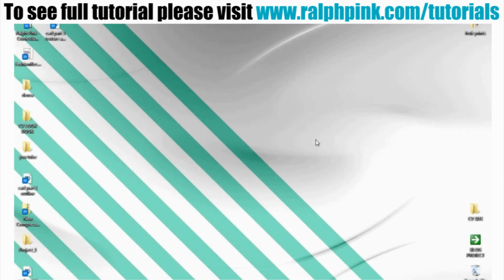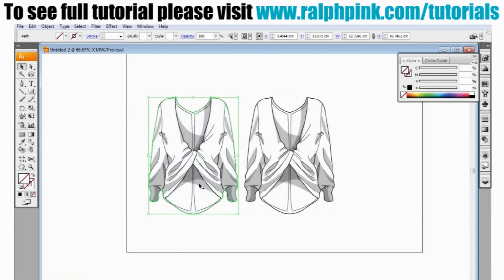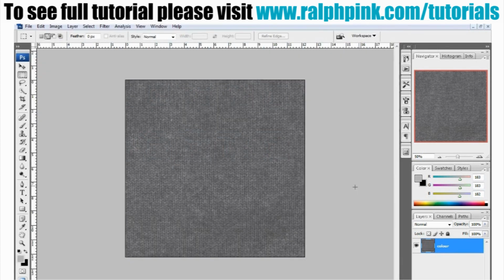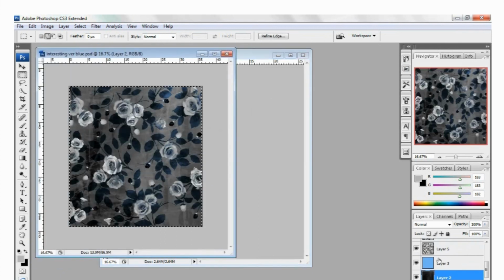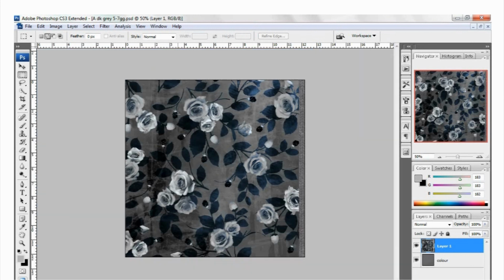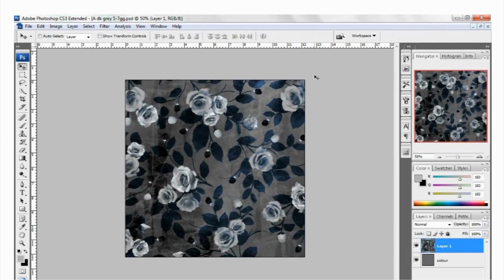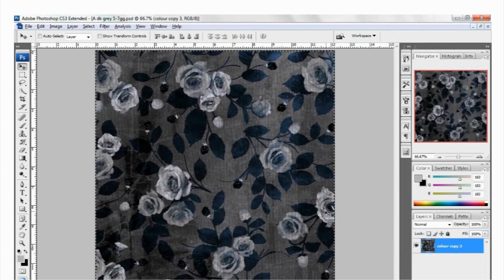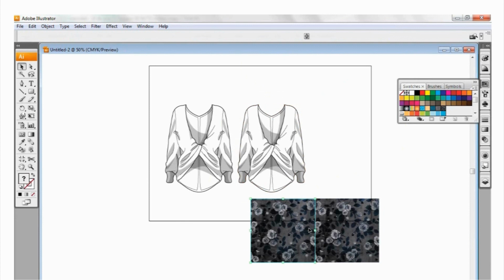Fashion illustration - Part 3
Ralph Pink explains CAD or fashion illustration. Learn how to produce stunning, professional Garment illustrations or "flats" using Adobe Illustrator. Learn how to Import colour, textures, and retro graphics, use preloaded brushes and whole load more.
Used for professional presentations and garment manufacture in the Fashion industry.
One of the best Tutorials out there for Fashion Illustration!